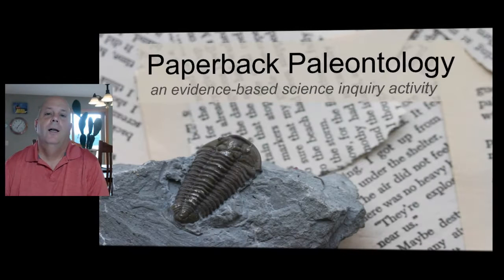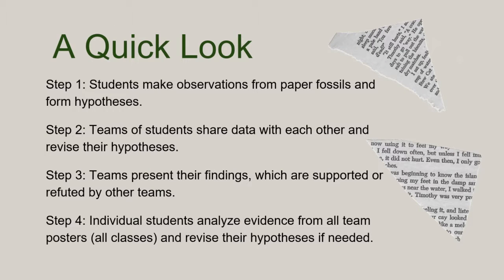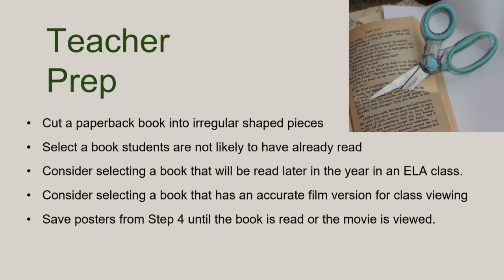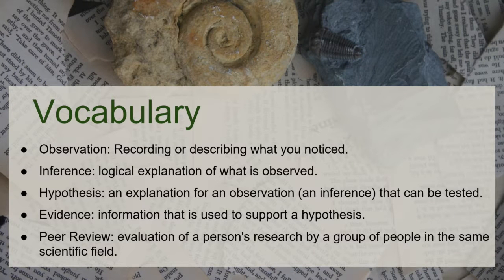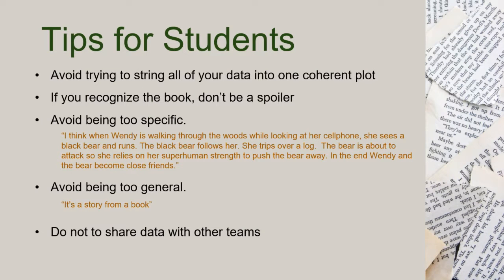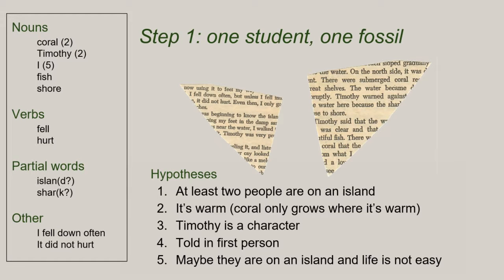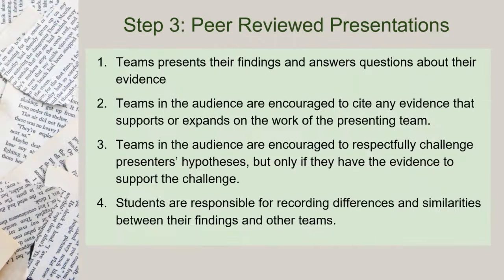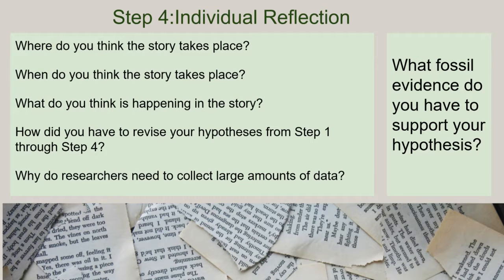Paperback Paleontology: an evidence-based science inquiry activity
This video's main purpose is to support my students and their parents as we go through our first lesson in science for the year. I am working to help students understand that science is not a collection of facts, but a way of thinking.

Stay curious
Stay respectfully skeptical
Ask to see the evidence

The link below should bring you to a copy of this lesson.

This work is a rewrite of an earlier article, Riederer, Joe. 'Book Bits'. The Science Teacher, October, 1991 (Yes, I’m that old!). Feel free to revamp, modify, or criticize. Just don’t plagiarize. Original-author credit would be appreciated.